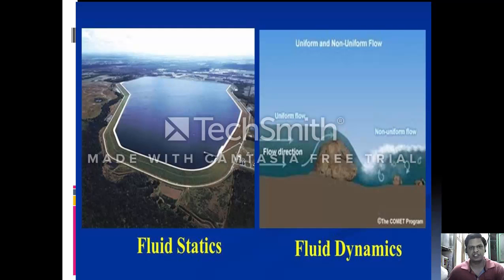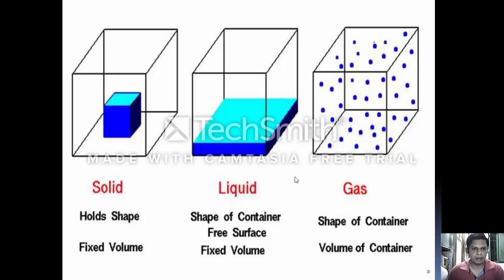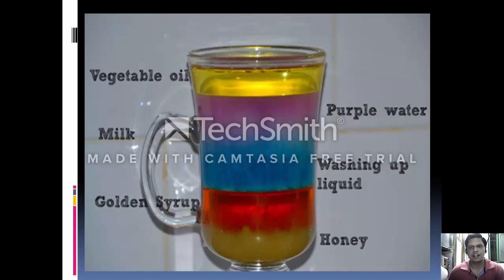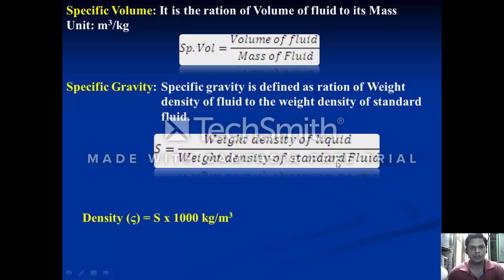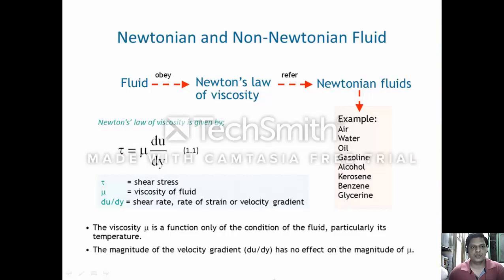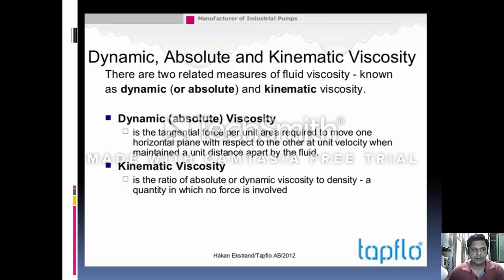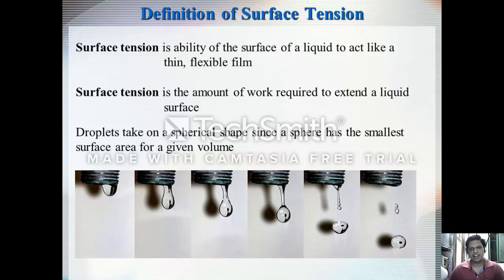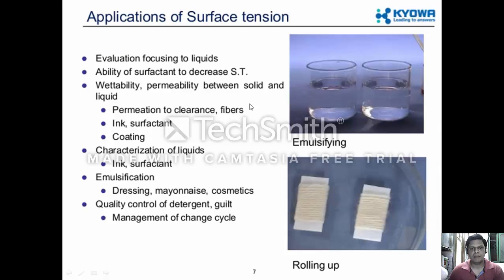Fluid properties by KISHORE GPREC KURNOOL